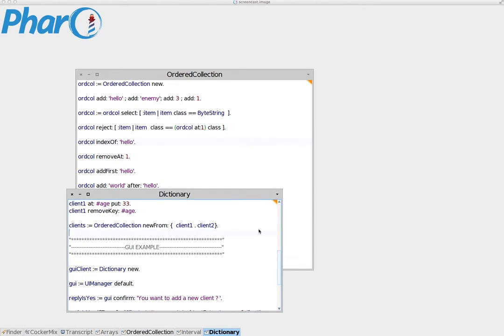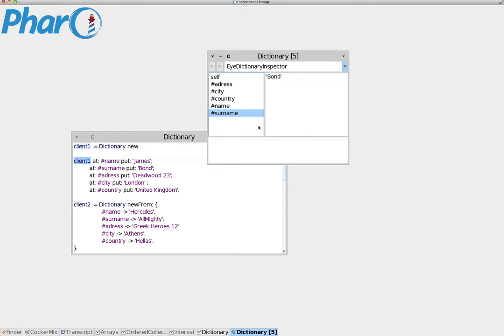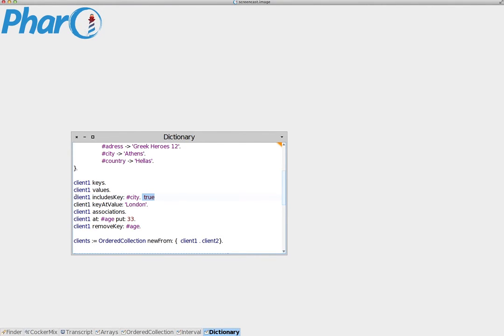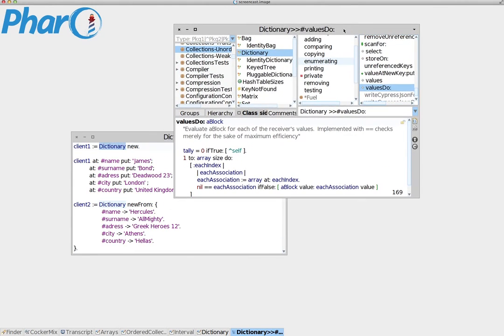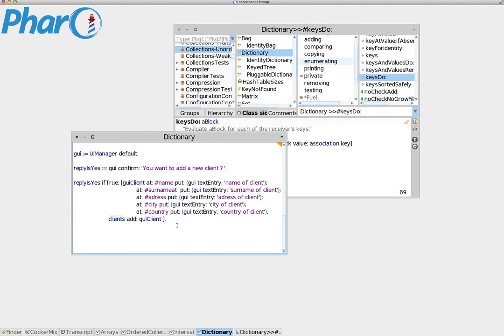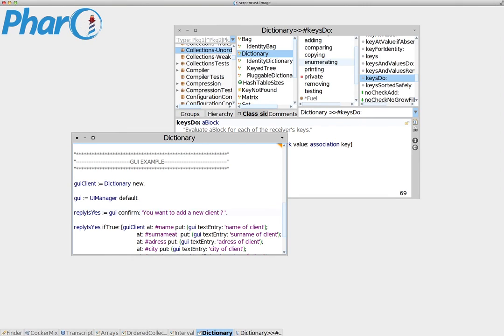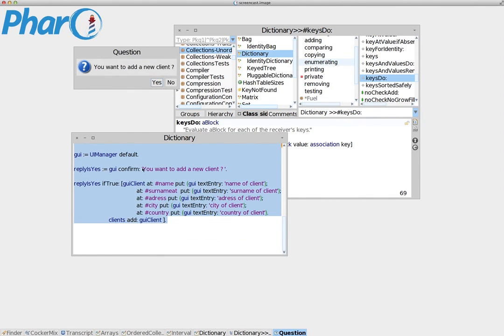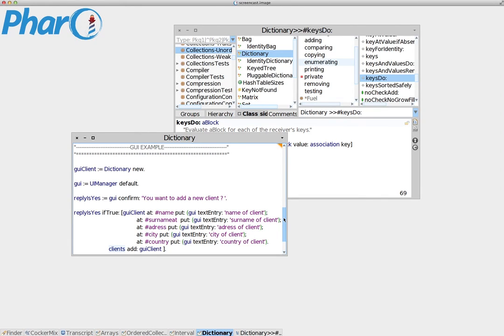Dictionary and our first GUI with Pharo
If you want a collection class that uses names as Indexes instead of just number then Dictionary is a good choice. I show also how to use the Pharo GUI to enter information to a Dictionary.